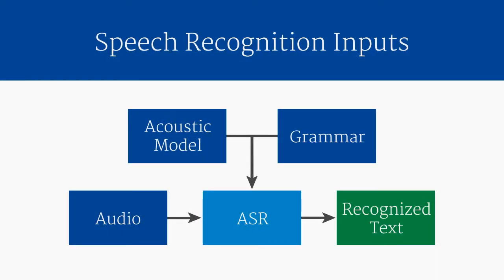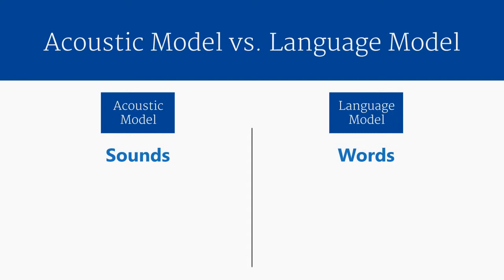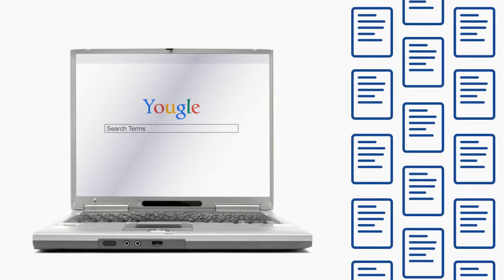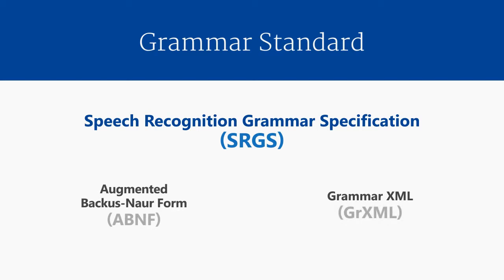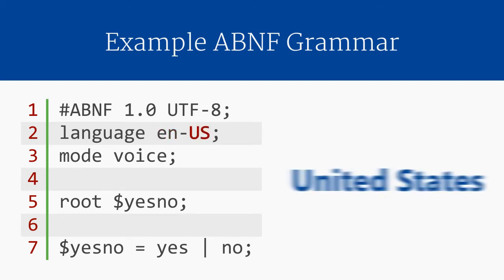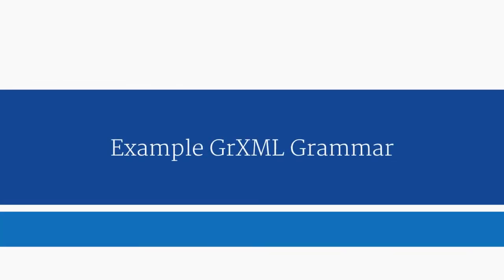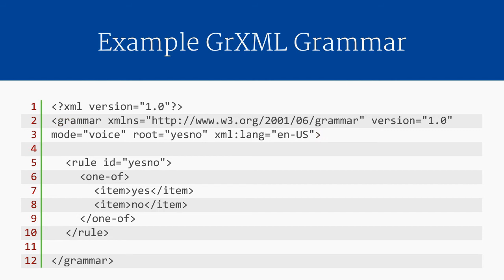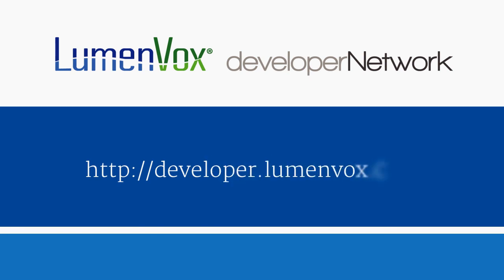Speech Recognition 101, part 2 - LumenVox Developer Network Training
Speech Recognition 101, part 2 is the final piece of a two-part training video series which gives you a basic overview of how speech recognition technology works. In part 2, we focus on language modeling and an introduction to writing both ABNF and GrXML grammars; the two formats supported by SRGS (a W3C Specification).